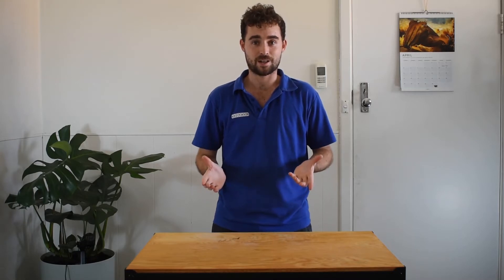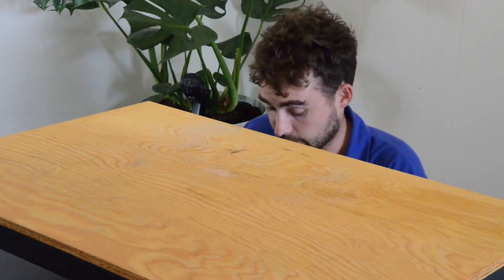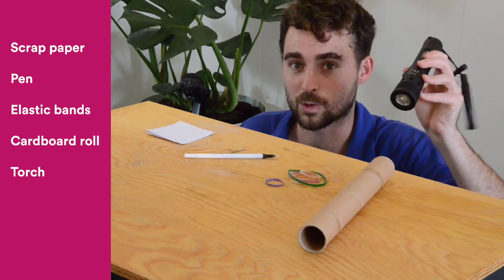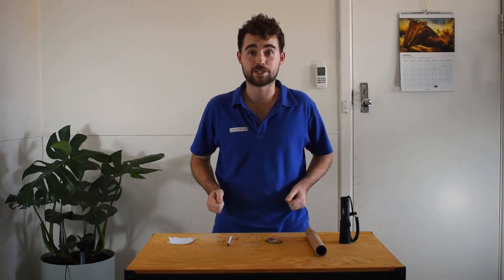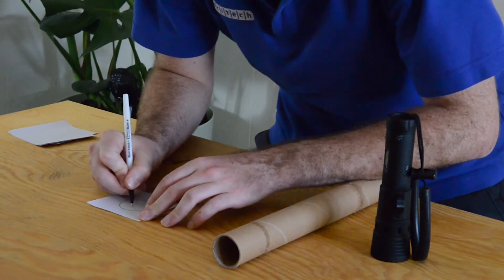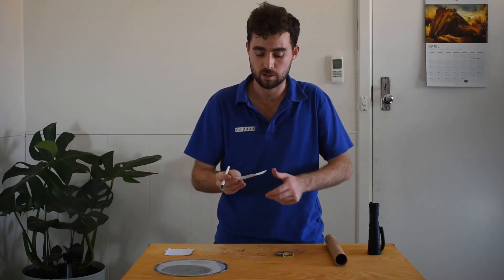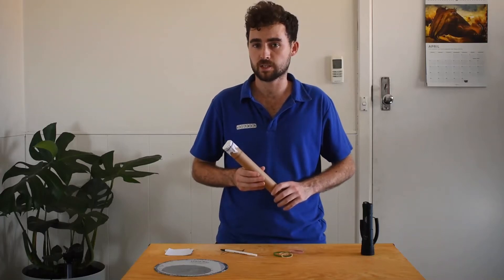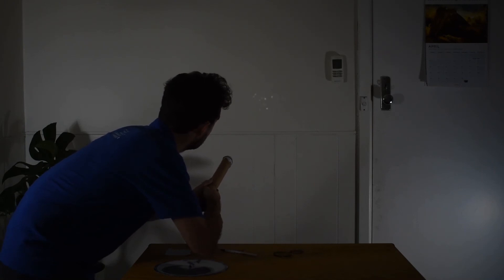Make a cardboard constellation | At Home Science Activity | Scitech WA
Did you know that there are 88 recognised constellations in our night sky? ✨
Join Ryan and make you own constellation that you can view anytime of the night or day.